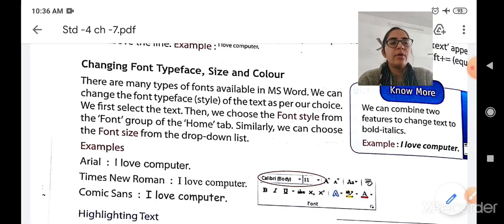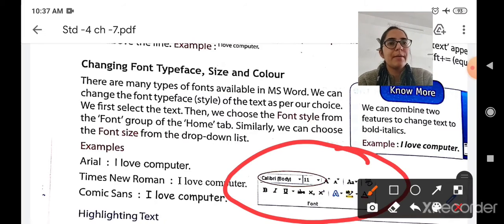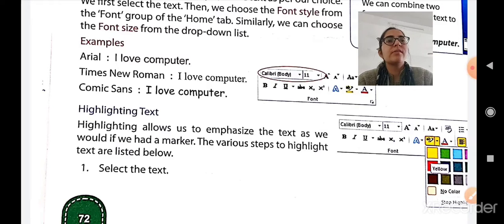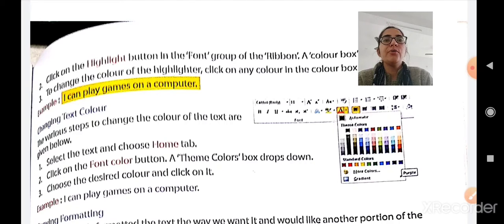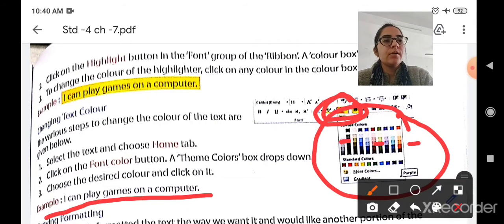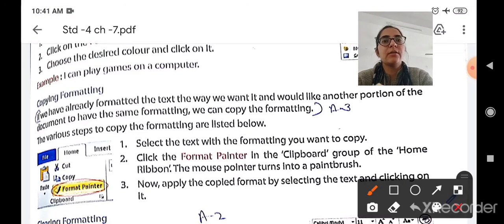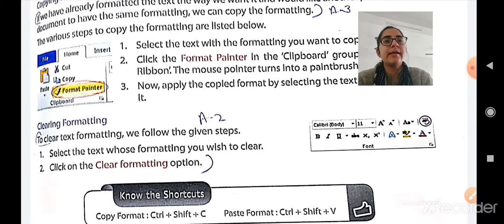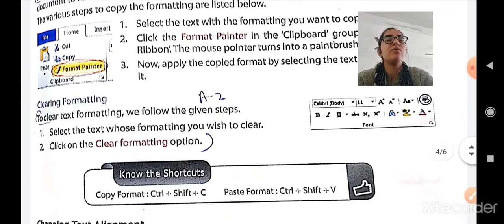Std 4 computer